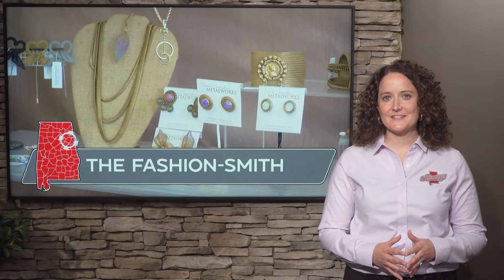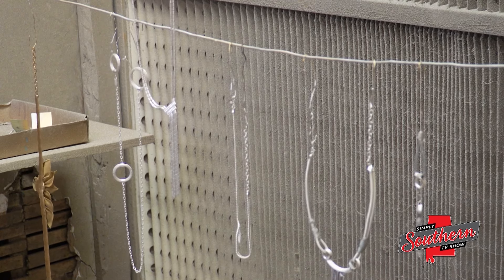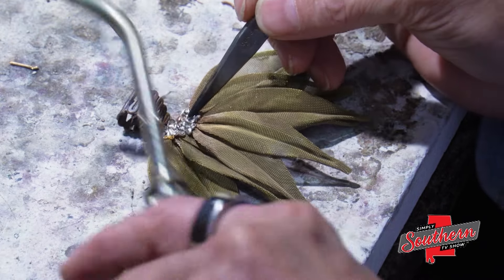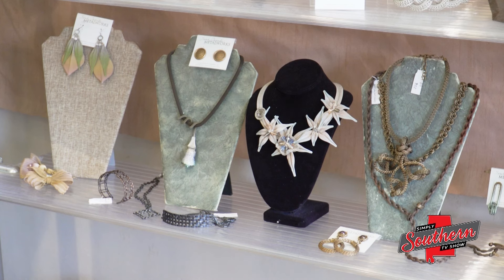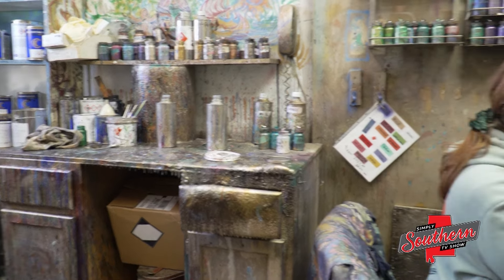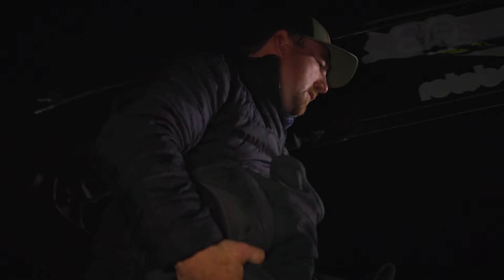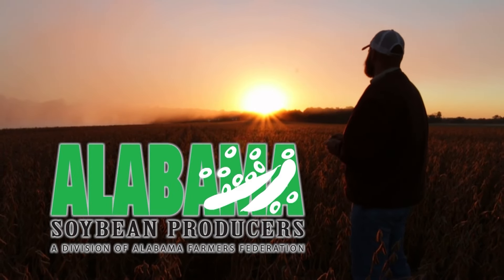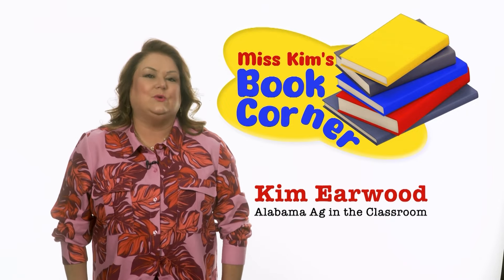Show 1016B Sarah Cavender Metalworks Jewelry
Metal screens and mesh are created for utilitarian purposes. However, in the hands of Sarah Cavender, those items are transformed into delicate and beautiful pieces of art, including jewelry, belts and handbags. The Oxford, Alabama, artist is internationally known for her unique creations.